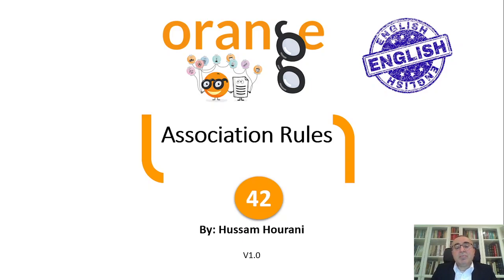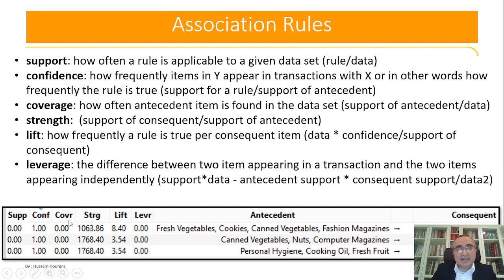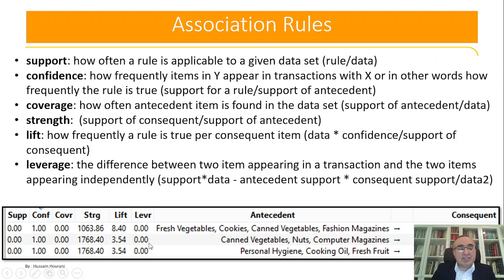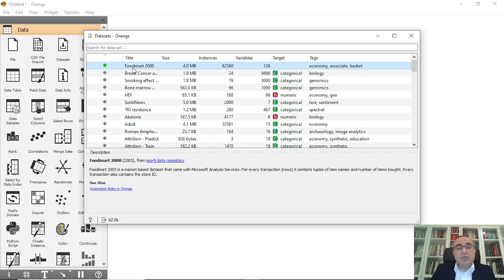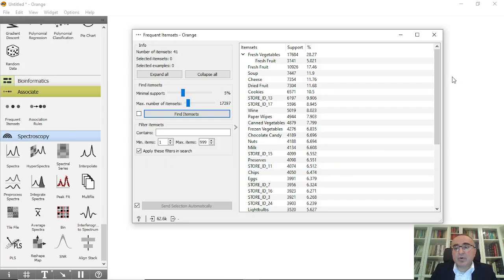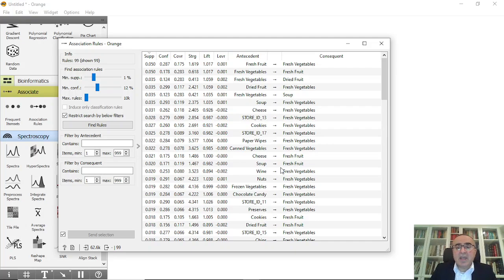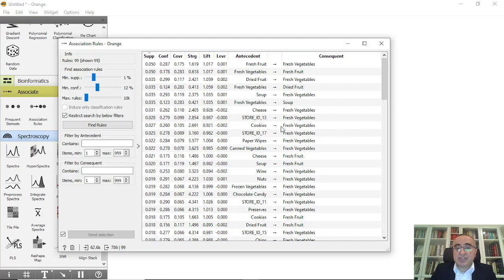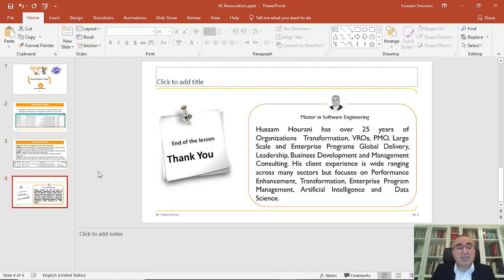42 : Association Rules